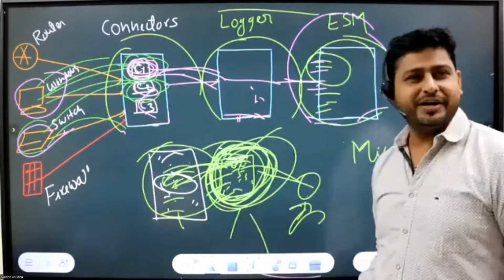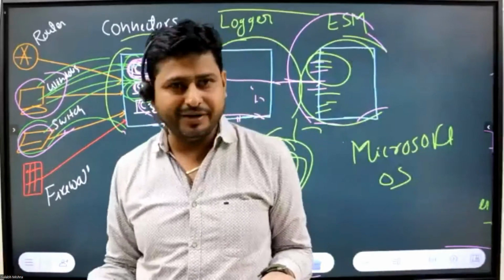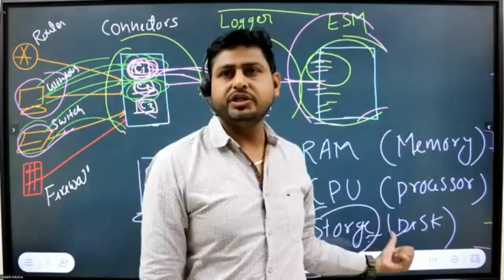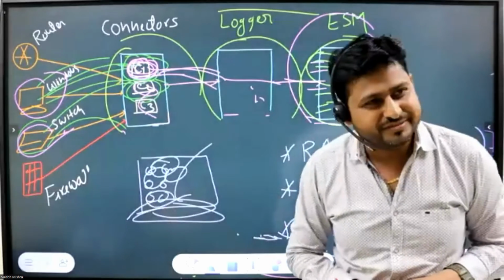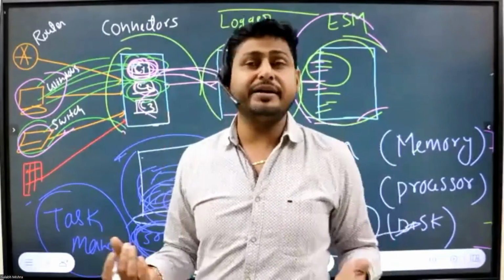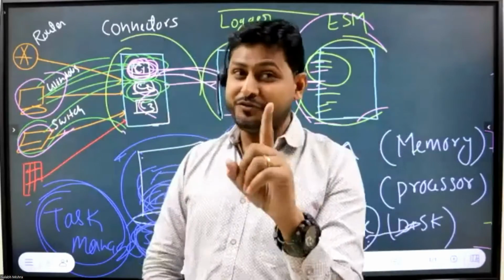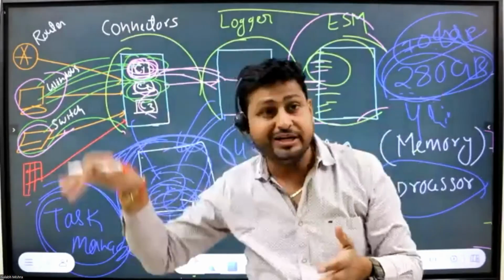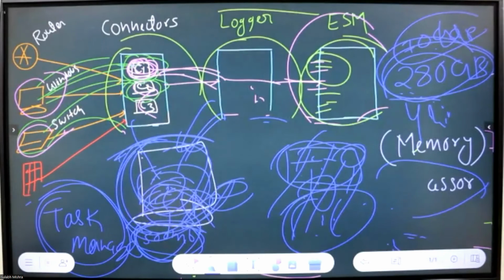What is Server | Workstation | Operating System Full Concept Clear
8+ YEARS OF EXCELLENCE IN CYBER SECURITY TRAINING & SERVICES